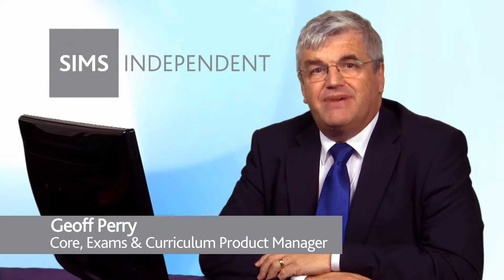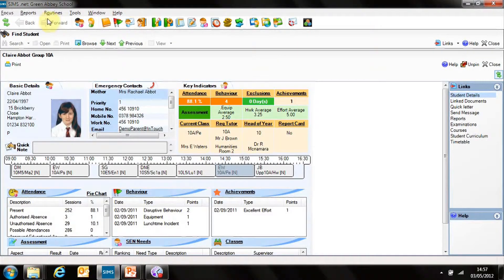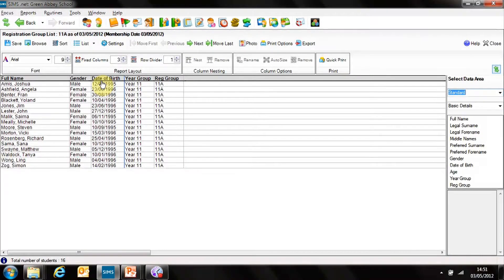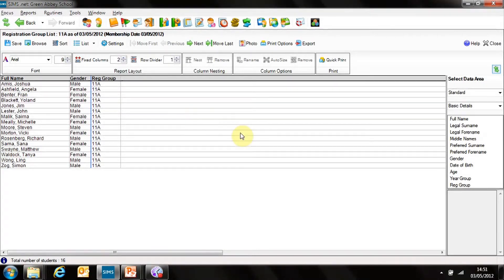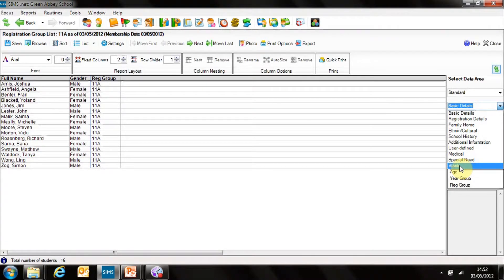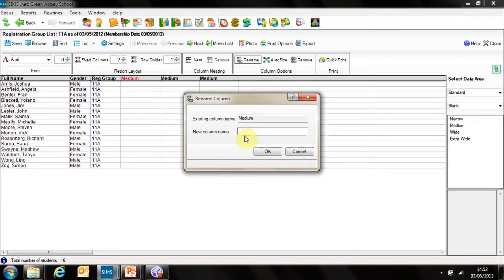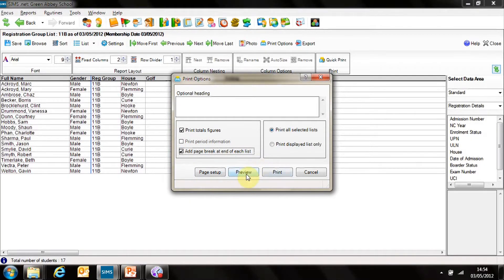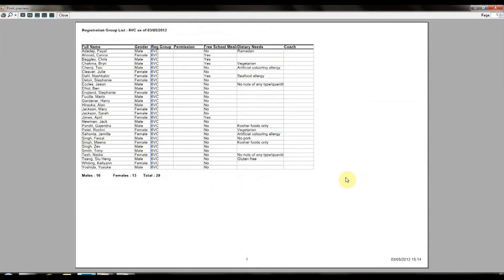Did you know... how to quickly view and print off pupil lists?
In this short video, SIMS Core, Exams and Curriculum Product Manager, Geoff Perry demonstrates how how to quickly view and print off pupil lists.